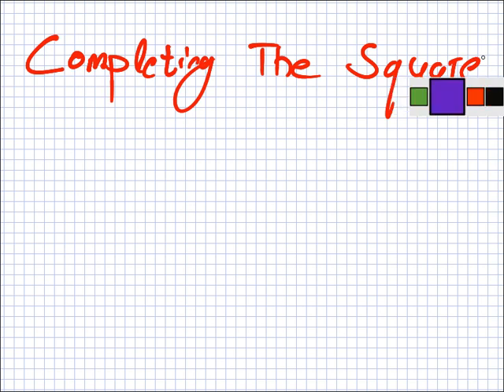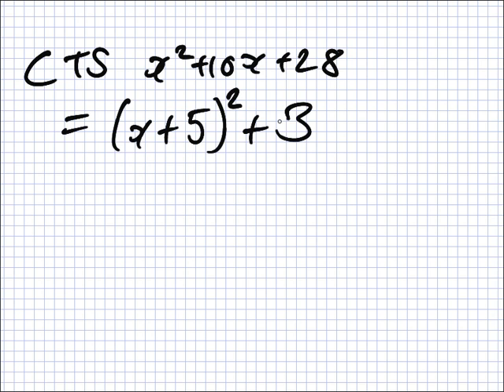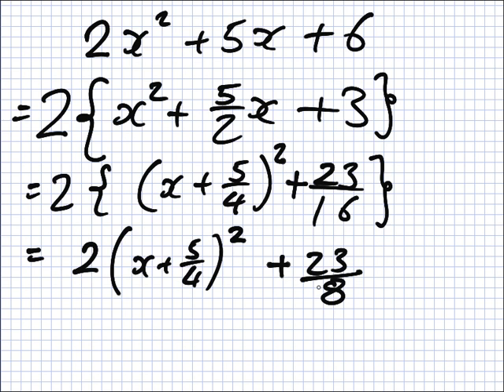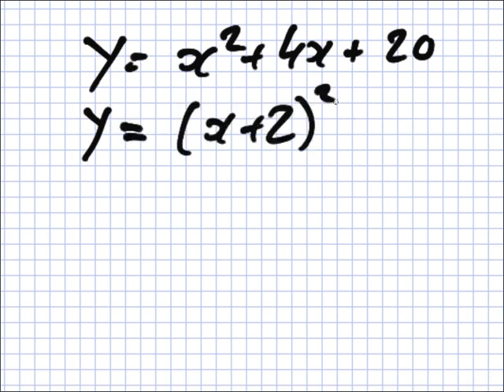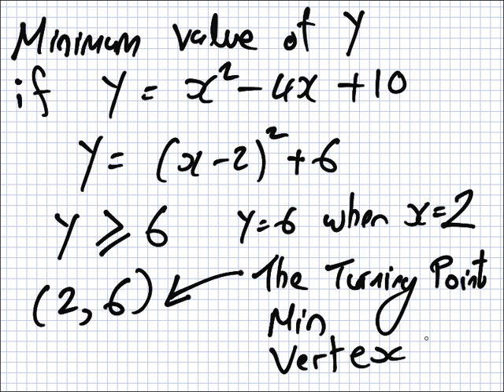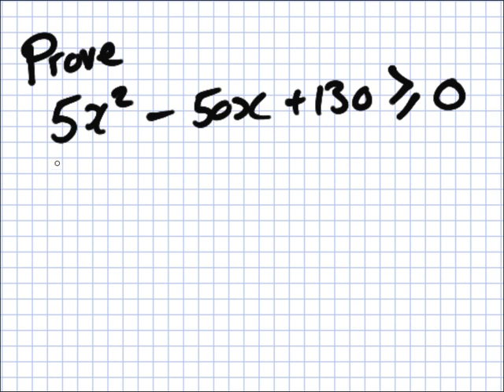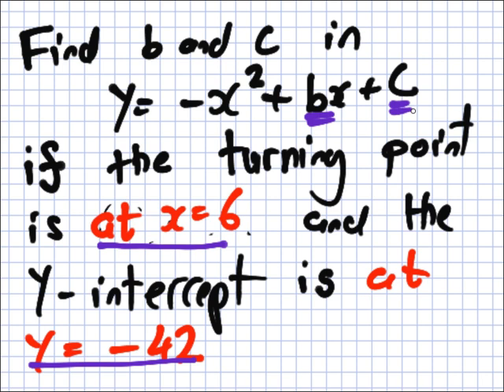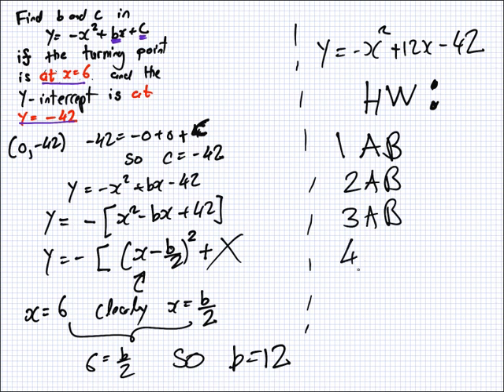Maths for Engineering | 1920 Intake 2 | Completing The Square | 17-01-2020